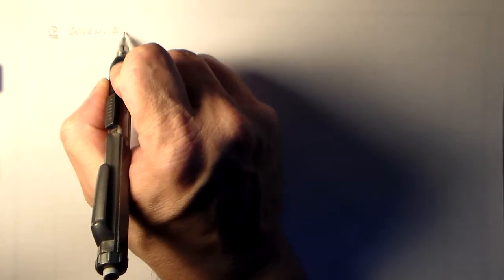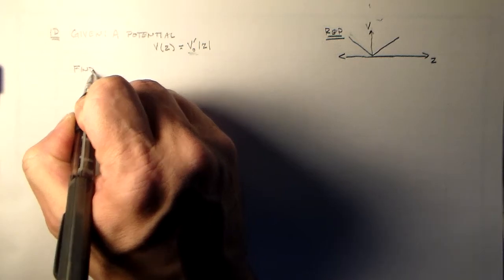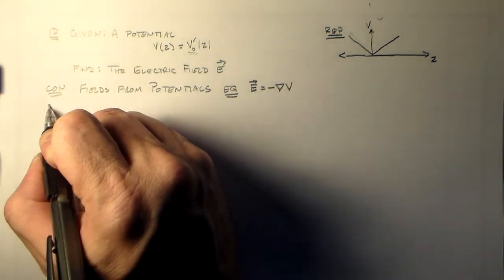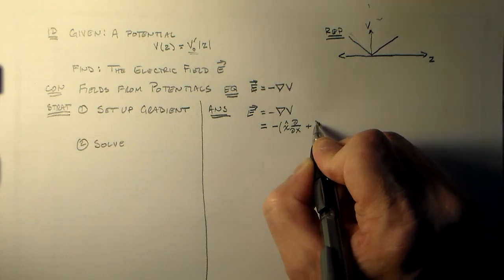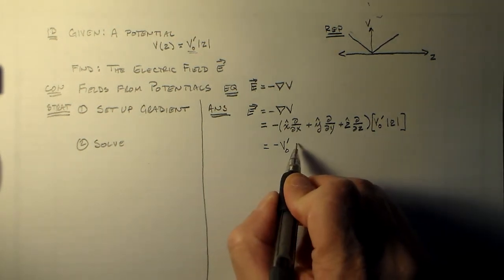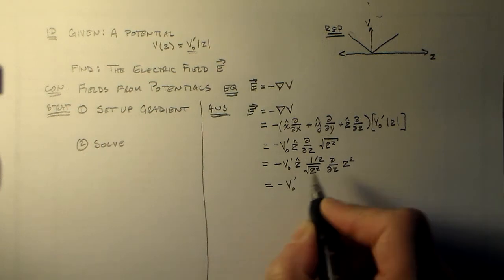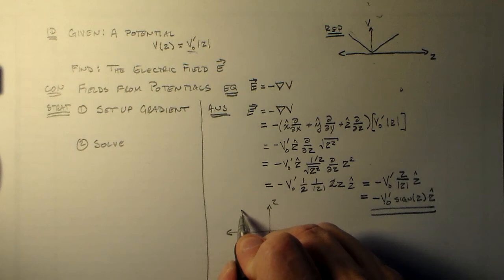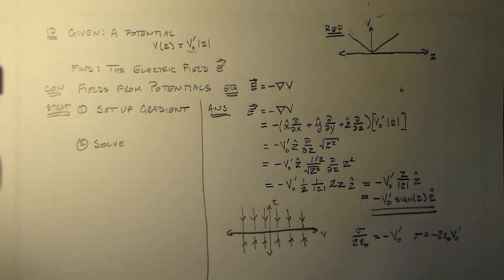Field from V Shaped Potential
This problem asks you to find the electric field from a V-shaped potential: one that's symmetric in the distance in one dimension and linear as that distance increases.

It will turn out to be an old friend.